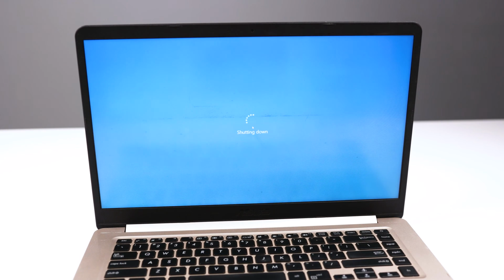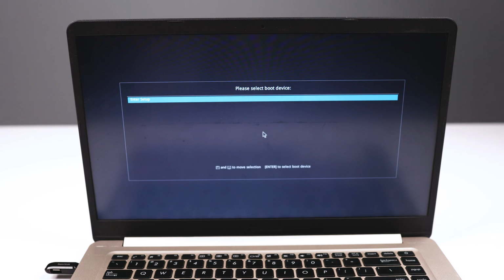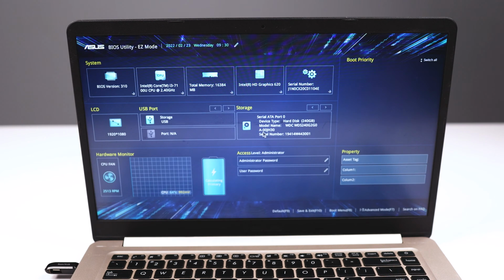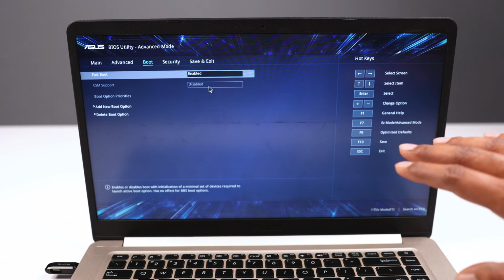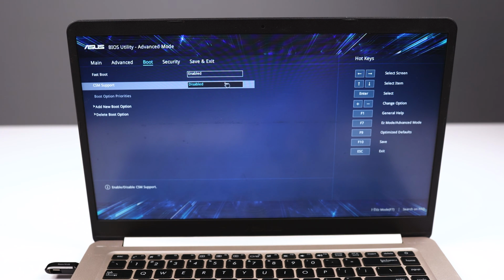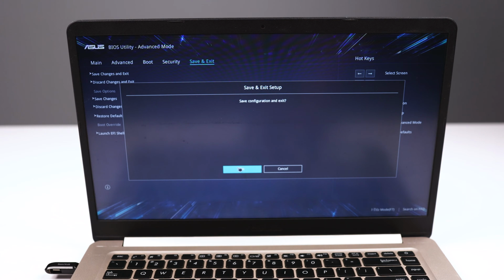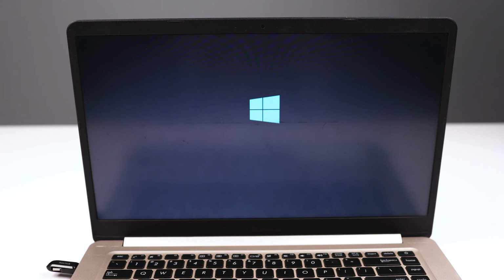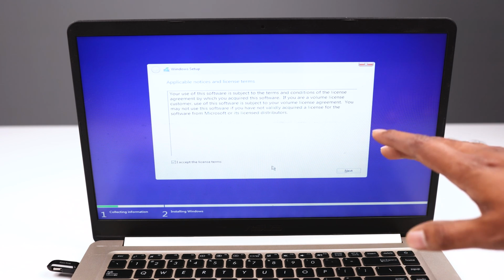How to Boot Asus Laptop from USB | Install Windows 10/11 (on Vivobook x510u)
In this tutorial you will learn How to boot Asus Vivobook laptop from USB, or how to enable the boot options from bios that or how to fix bootable usb is not showing in this laptop and you want to install a Windows or Linux operating system from a bootable USB.

So, all you have to do is go to the bios settings and enable the boot menu options. This is a very short tutorial shows what is the asus vivobook boot menu key or bios key, and how to enable CSM support by disabling the secure boot option in the bios.

Note: Learn how to make a Bootable USB in above Video.

Thanks a lost for watching our guide on how to enable boot menu in asus vivobook 15 laptop , hope you are able to install Windows 11 or 10 on it. Have a great life and work, Good Luck!

Digital Dopes is a Tech channel where you find tuts related to Computer, Laptop or Mobile hardware.